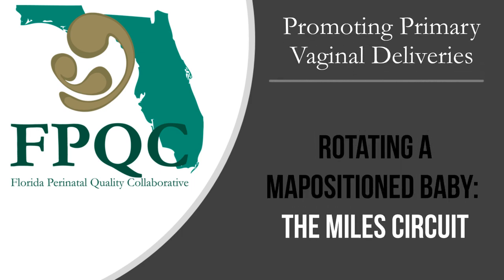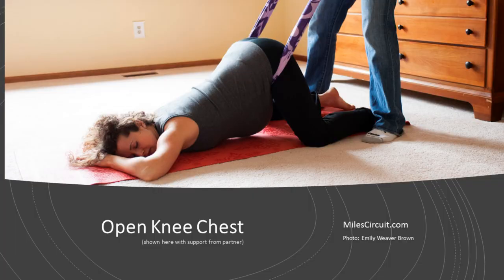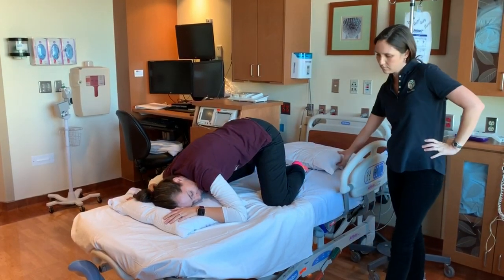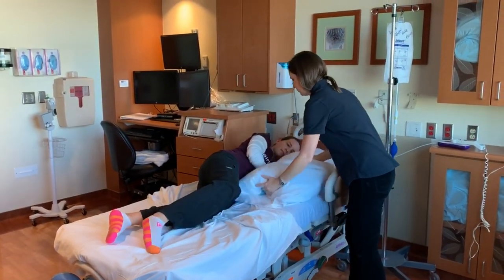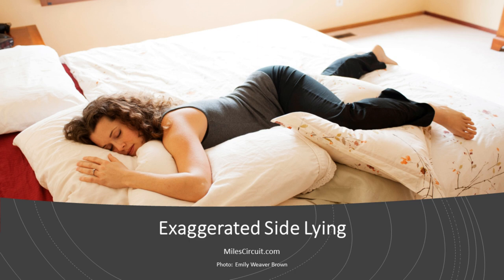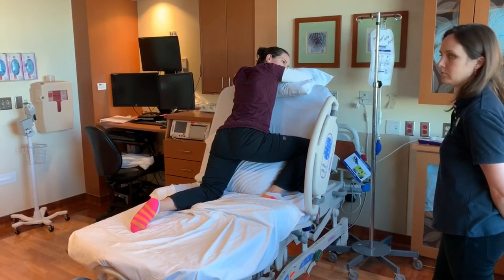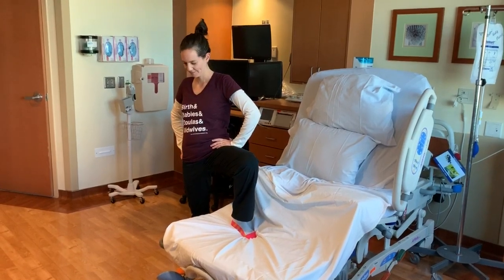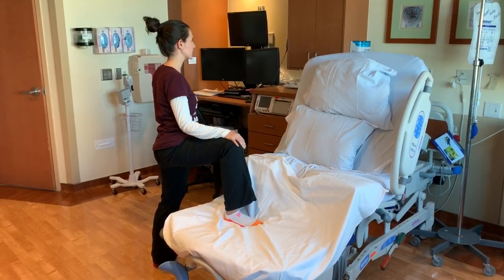Rotating a Malpositioned Baby - PROVIDE Initiative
Knowing some techniques to rotate a malpositioned baby can help avoid a cesarean. The Miles Circuit is a series of positions that are useful to help get the baby lined up in the Left Occiput Anterior (LOA) Position.

Jessica Brumley, CNM, PhD leads the FPQC's Labor Support Skills to Promote Vaginal Birth Workshops. Learn more about the Promoting Primary Vaginal Deliveries Initiative